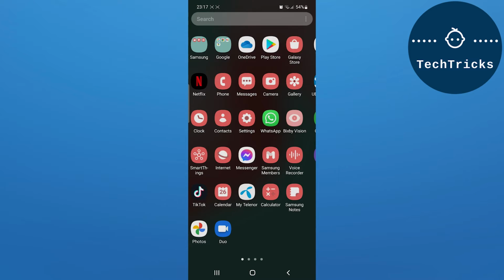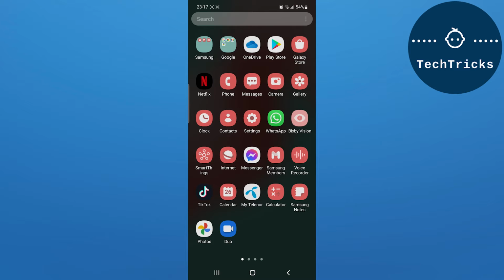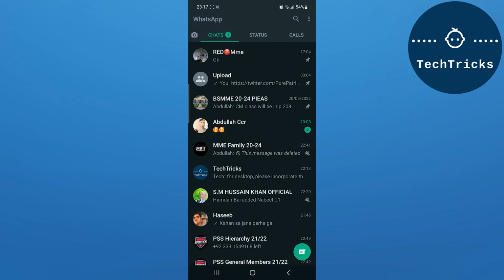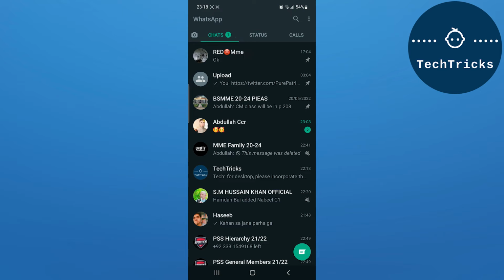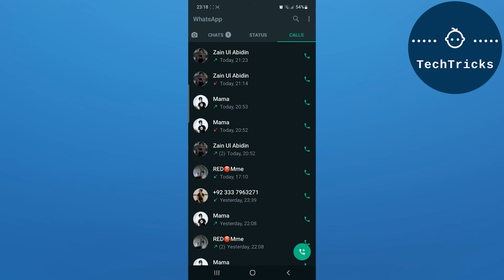[Whatsapp] How to Use Whatsapp 2022 (Whatsapp)